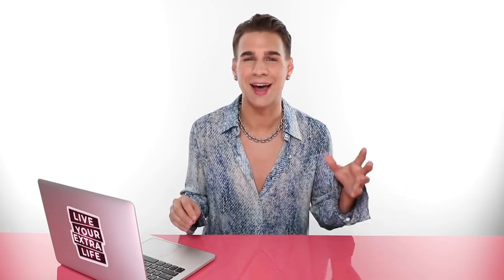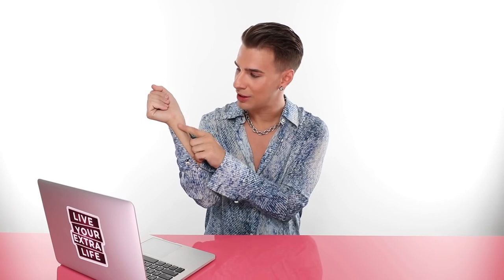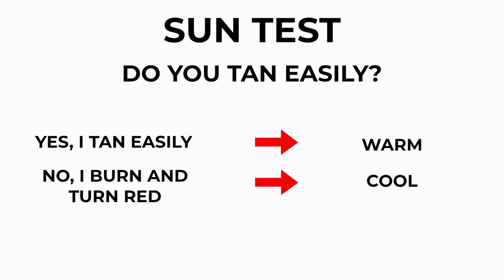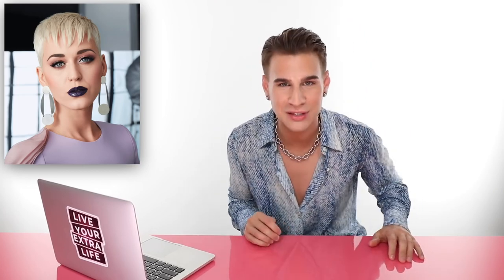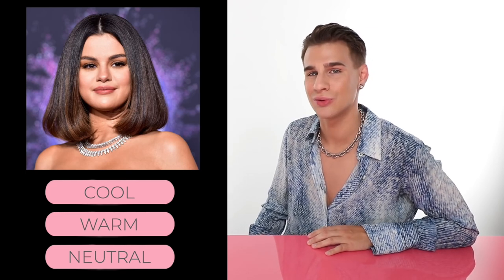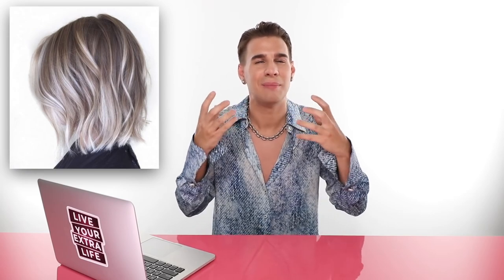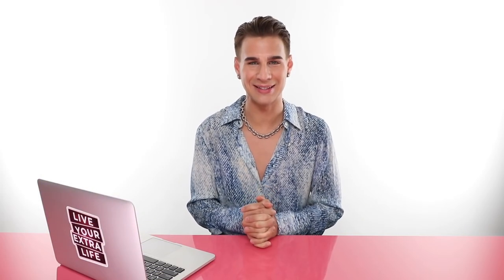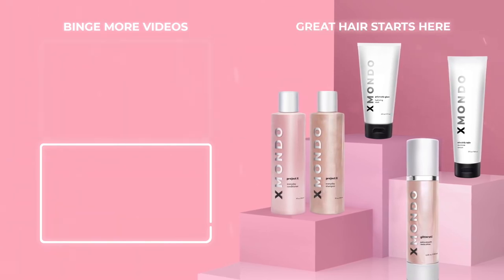The Hair Color That Will Best Suit Your Skin Tone